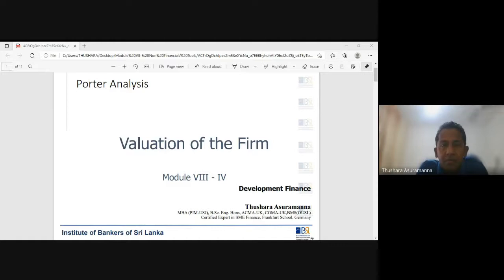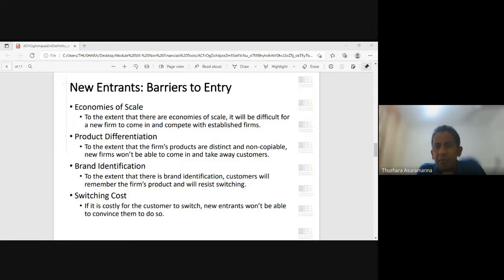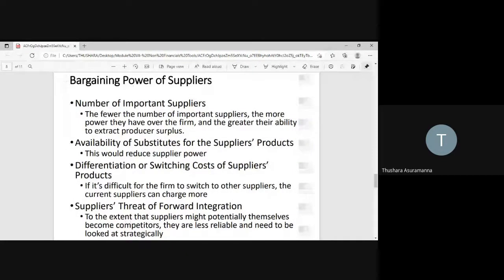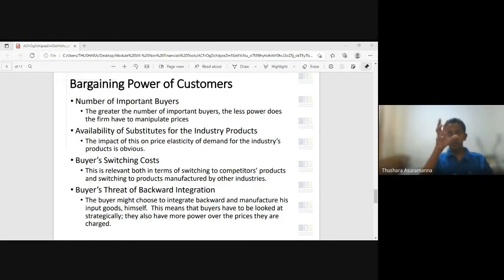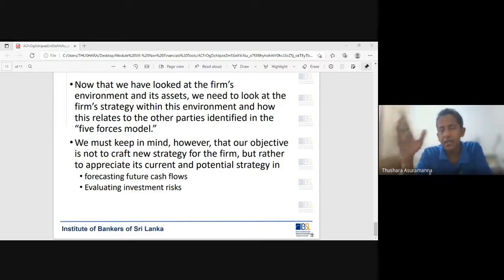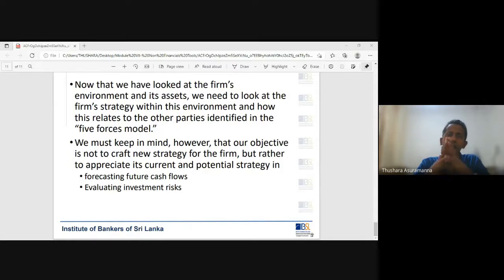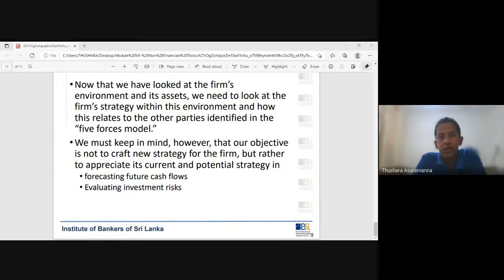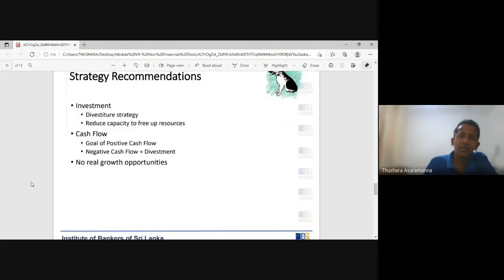D08 E 212 V 05 09 2021